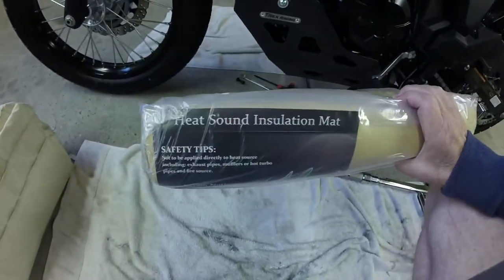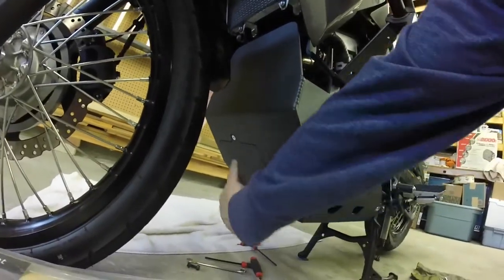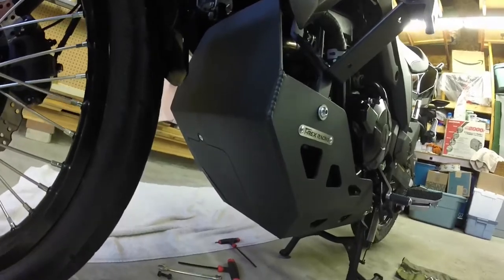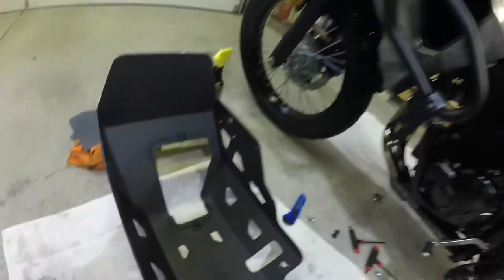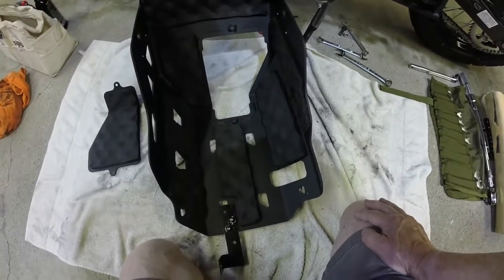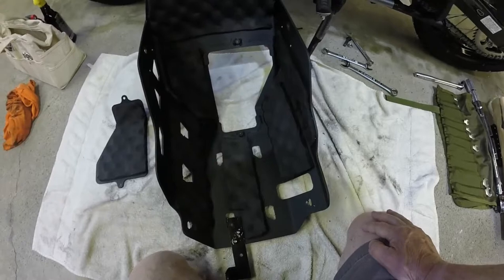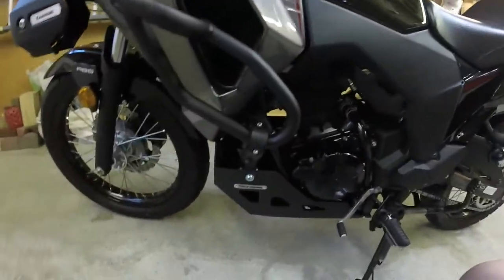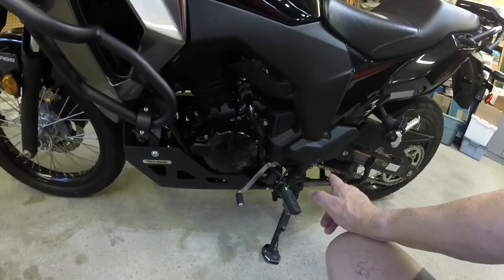Kawasaki Versys X300 2017 - 2021 Quieting down the resonant vibration on the T-Rex HD skid plate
This video is a small project of quieting down the resonant vibration of the T-Rex Heavy Duty Skid Plate.  After the skid plate was installed, I noticed some resonant frequency (noise) coming from the skid plate.  This makes sense as the skid plate now directs all the engine, transmission, and chain/sprocket noise straight up.  This would not be something that most Versys X300 owner would even care about.  If this is something that interest you watch the video on how to reduce the noise.  I had a howl around 46 miles per hour that I wanted to eliminate and the addition of sound / heat material worked out great.
The material I found is heat resistant as this is important as the material that I added inside the skid plate is in close proximity to the exhaust.
This material absorbs some of the sound and got rid of the resonant frequency issue at 46 mph.  I ended up trimming back a little of the peal and stick foam at the very bottom of the oil filter trap door and the adjoining small portion of the bottom right by the trap door as it was close to the catalytic converter that gets really hot.  I could smell it when the bike was up to full temp.  I took the oil port off and trimmed it back along with a little bit of the bottom that I could reach just using a pocket knife and that is where the foam was touching the exhaust. The foam turned to a hard dust at these points.  Now no smell.   It would have stopped smelling at some point.  This is the right product for the job as it will not burn.